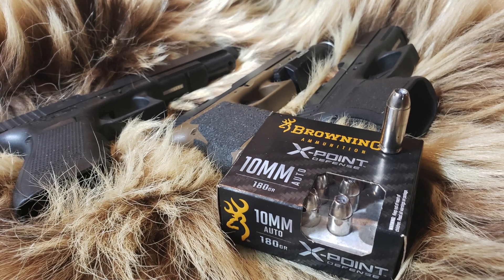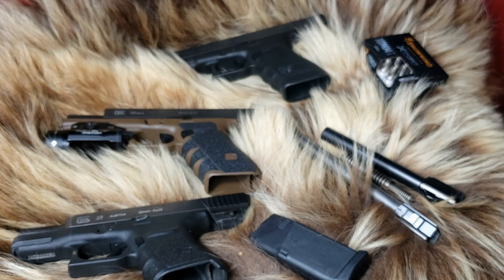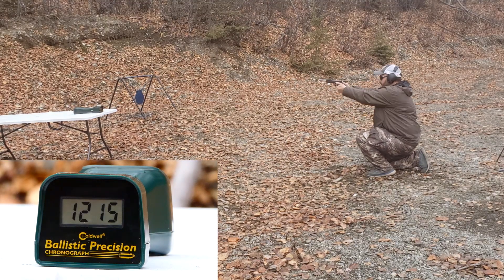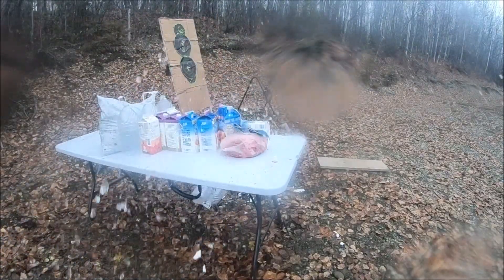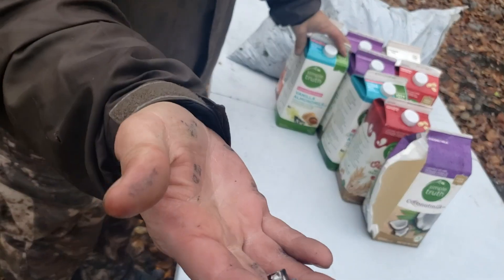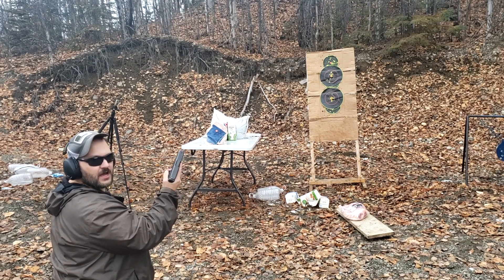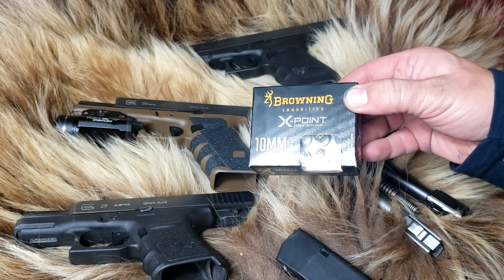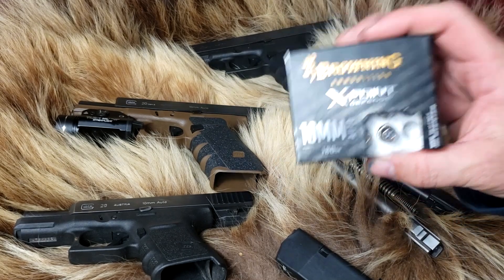Glock 29 vs. Glock 20 vs. Glock 40 10mm Browning X-Point Comparison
Today we're testing the Browning X-Point 10mm. Is it weak 10mm?